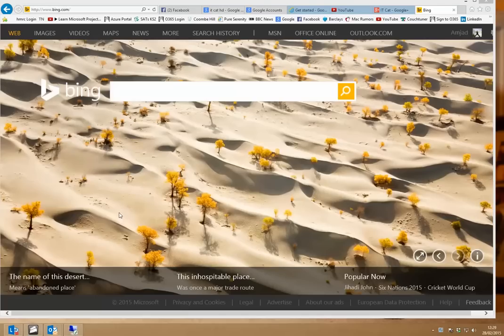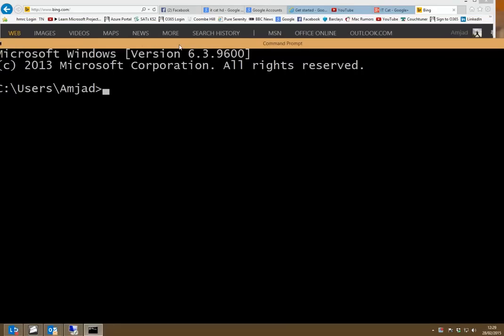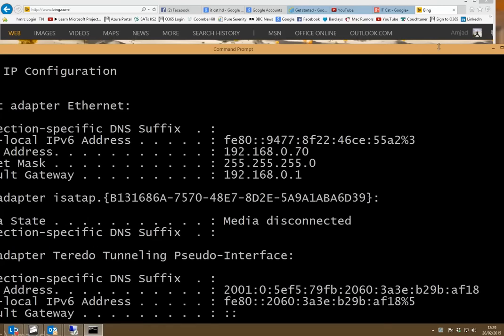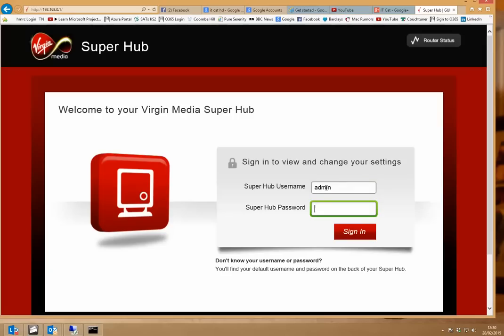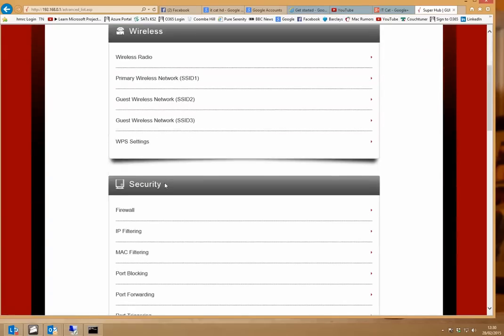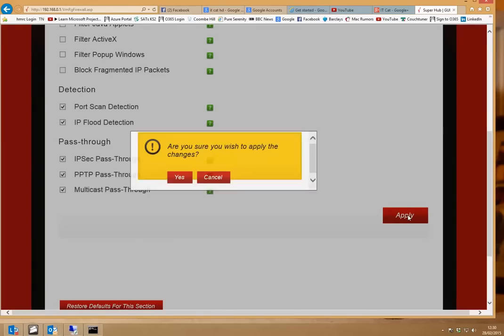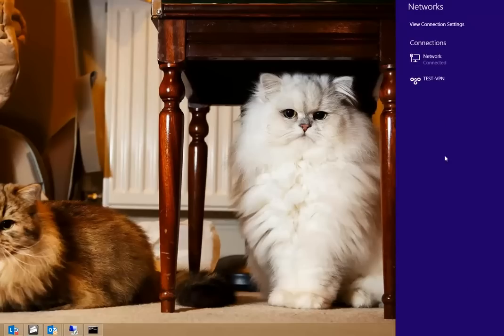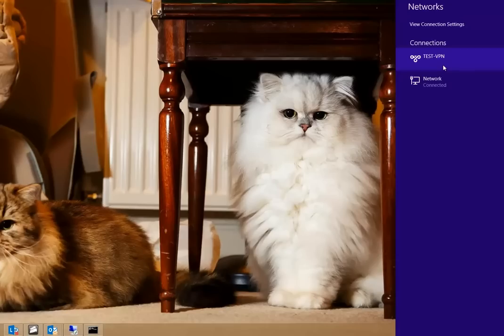How to enable VPN access through the Virgin Media SuperHub 2016 Model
If you are having issues connecting to your office or university from home and you're on a Virgin SuperHub connection (2016 model, as newer model settings have been updated) please follow this video if you cannot VPN in.